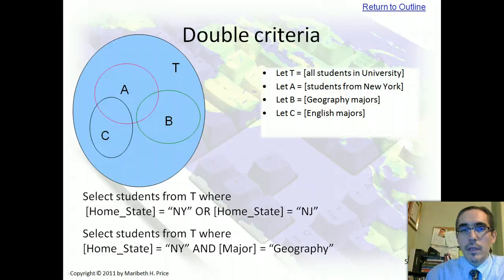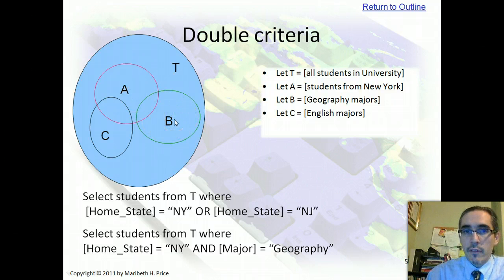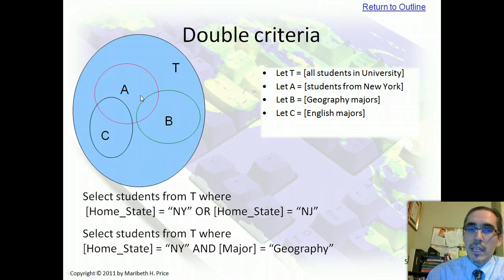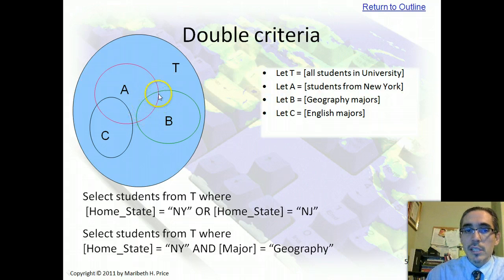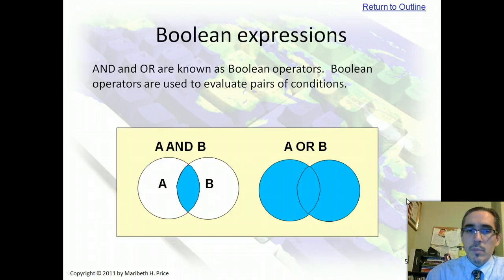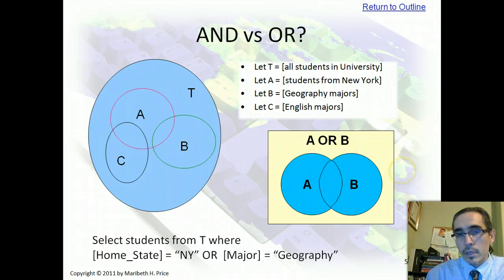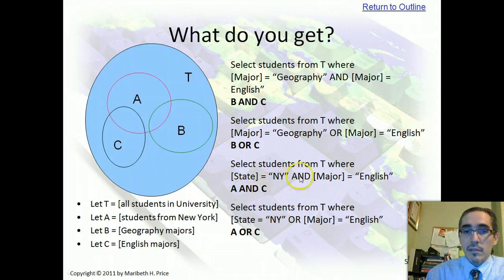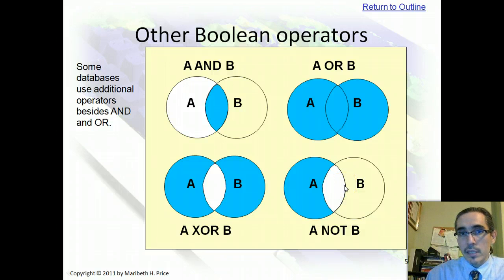Compound Attribute Queries as Sets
Understanding contribute attribute queries as Venn diagram sets - Boolean queries